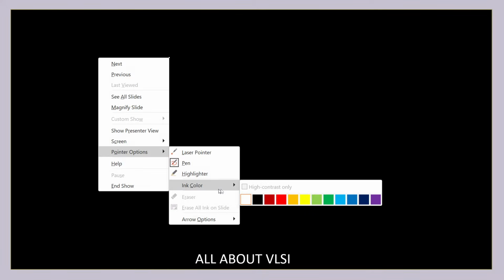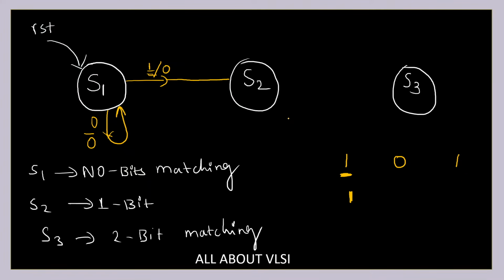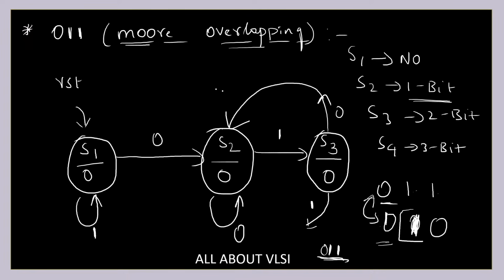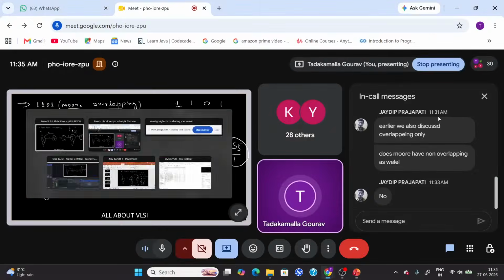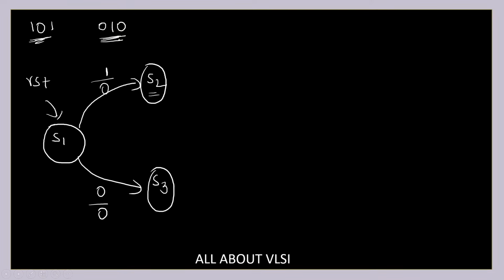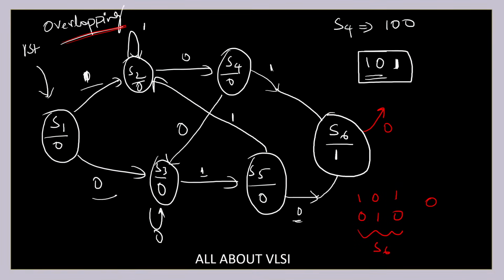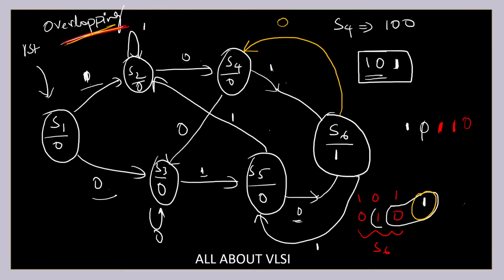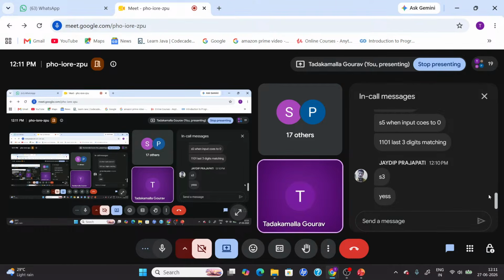FSM Design free workshop || All about VLSI